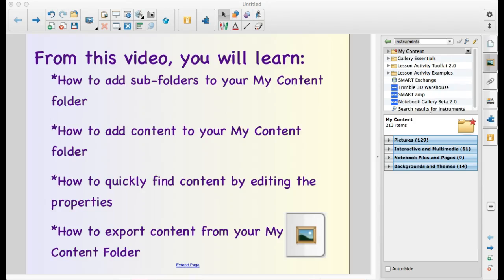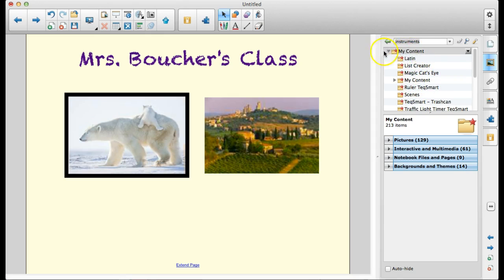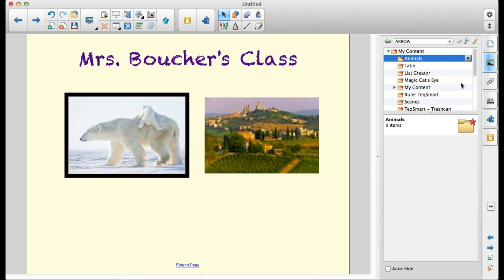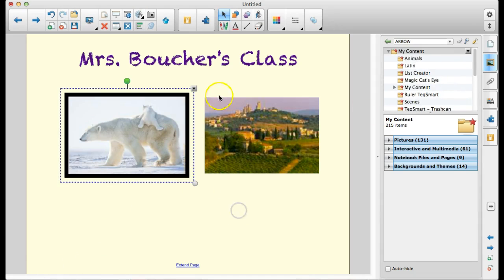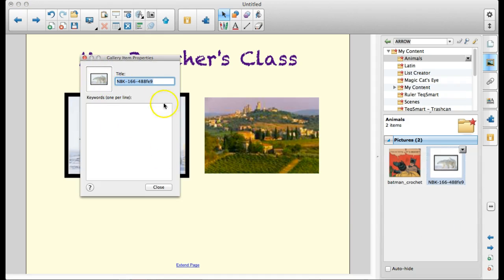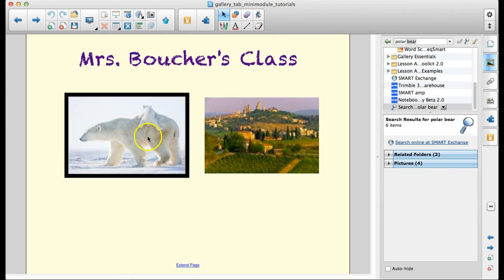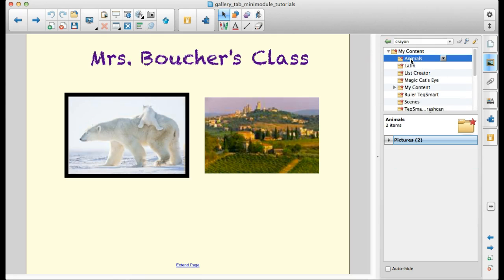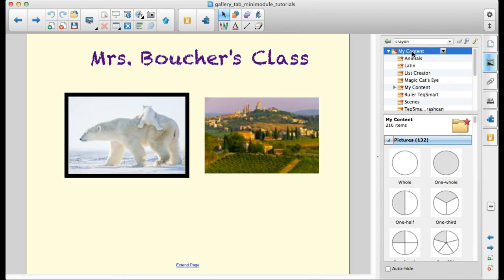My Content in SMART Gallery Tab